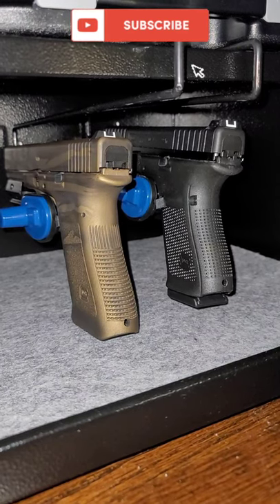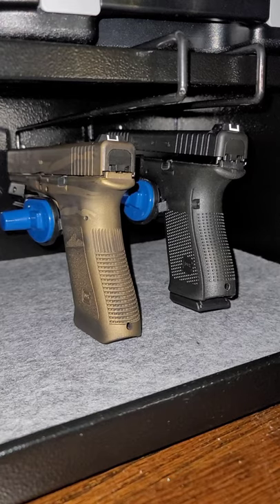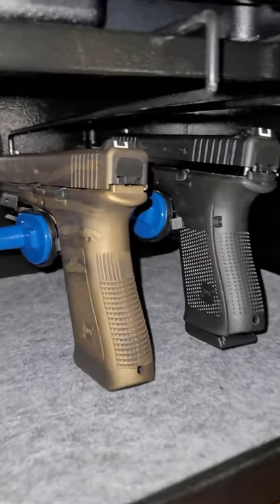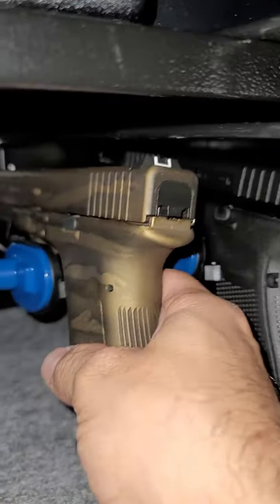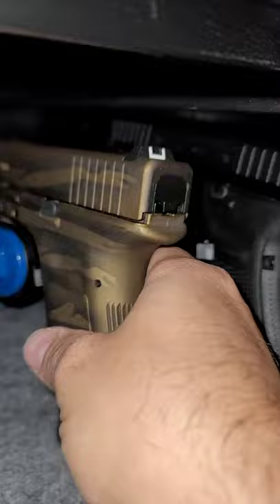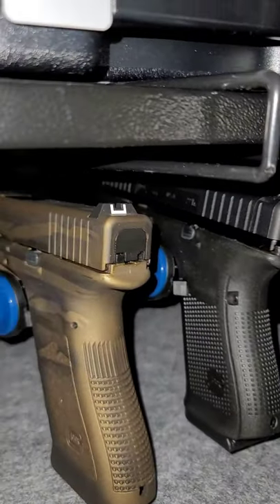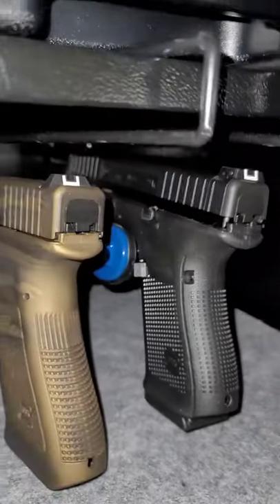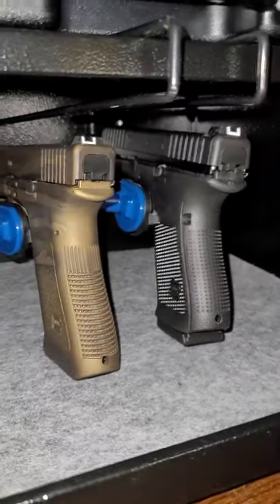hanger for Pistol